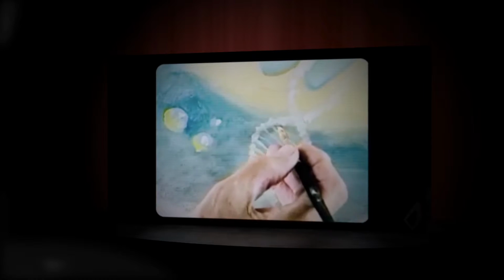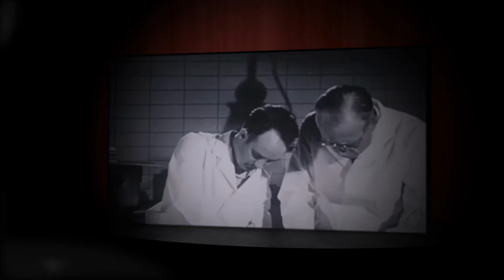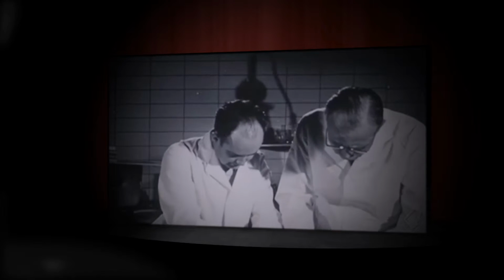The Bigger Picture: Your Destiny is locked in your Identity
The Bigger Picture is a dynamic series that leads you from the big screen of the cinema to a bigger picture beyond the big screens of the theatre.  Paul Charles uses scenes from (mostly Hollywood) popular movies, to illustrate pertinent life lessons.  The video clips are used to highlight or introduce issues that affect our lives.  Issues such as love, life, relationships, truth, family, creation, etc.   It is entertaining, thought provoking and stimulating.

You only need + - 3 minutes to ride the wave of life-change through media.  Be part of The Bigger Picture and make the circle bigger by sharing online.